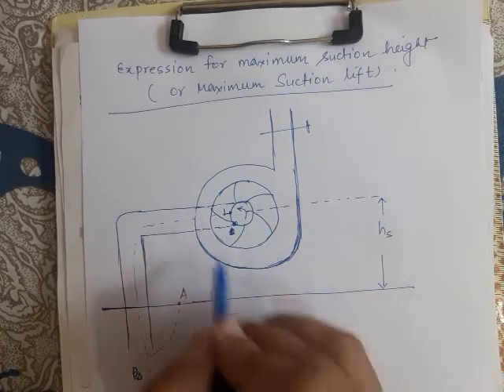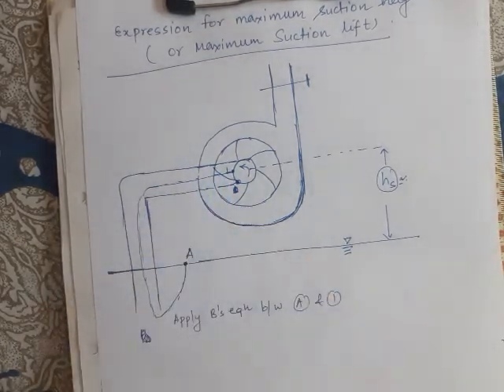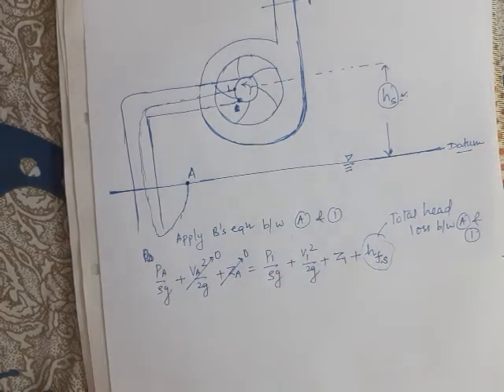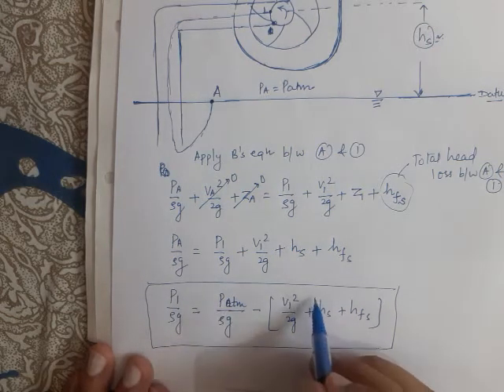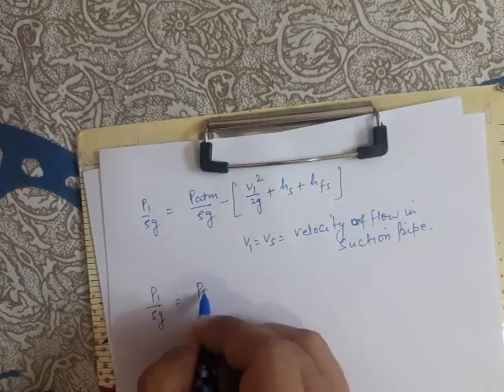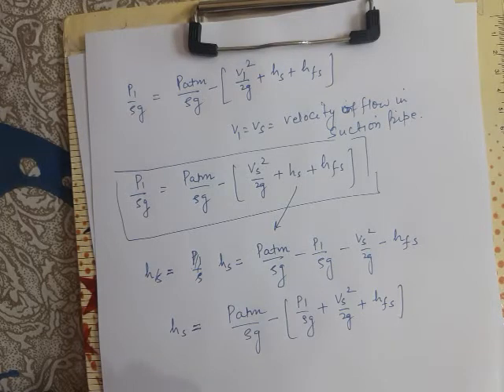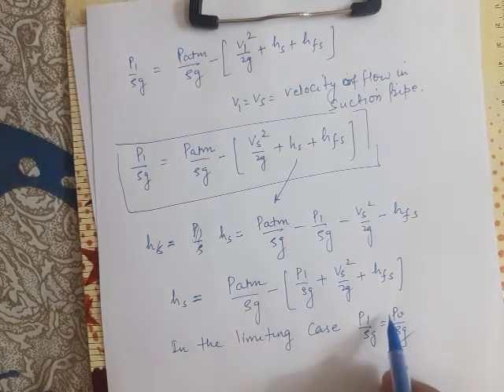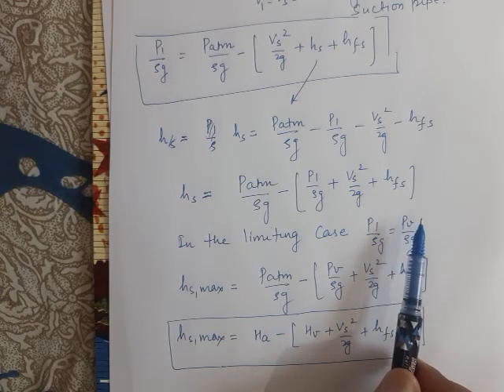Fluid machines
Centrifugal pump part 3...maximum suction lift